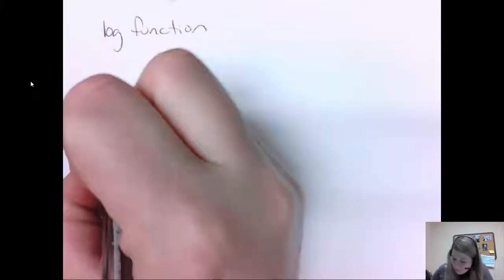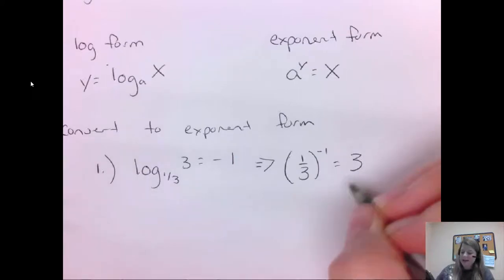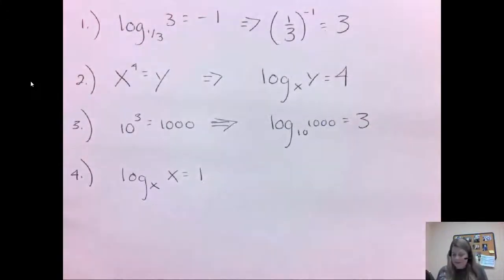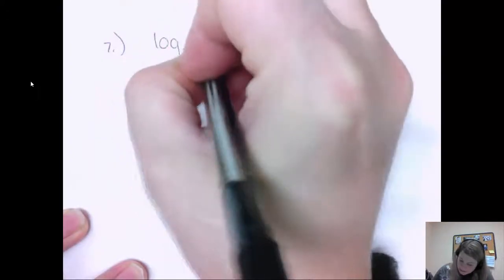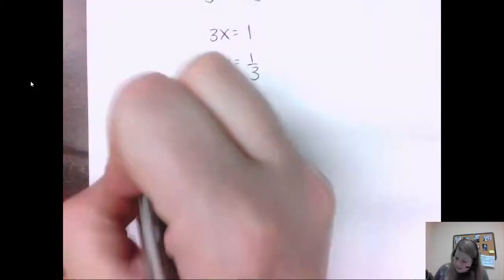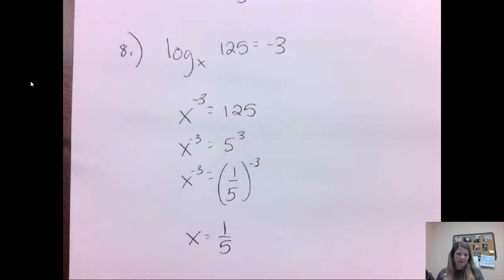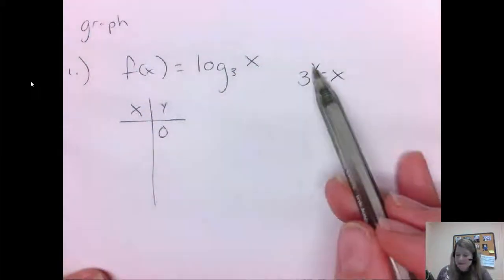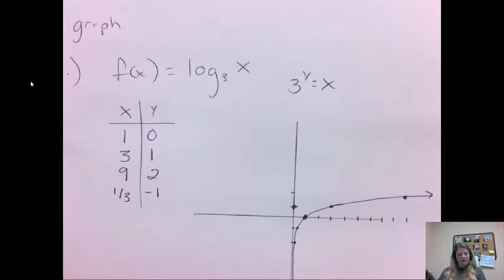10.2 Log form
Log equations, graphs and convert to exponent form